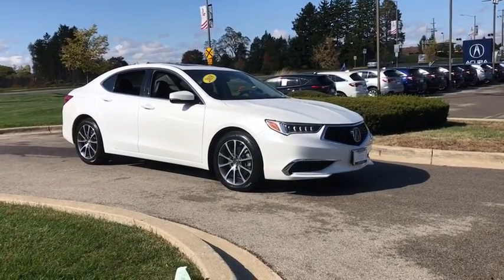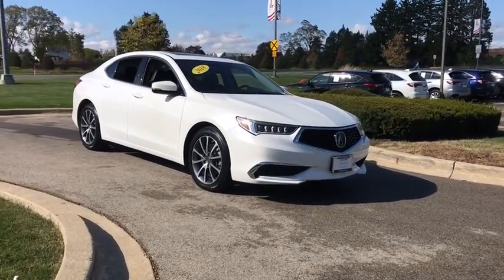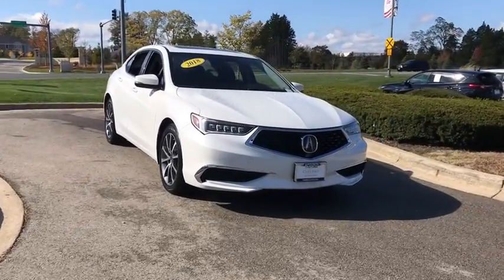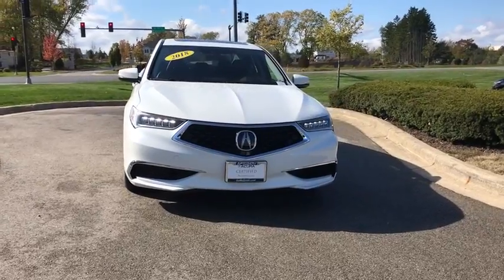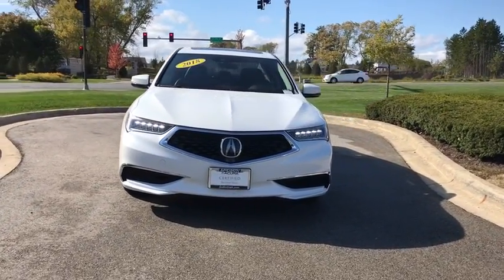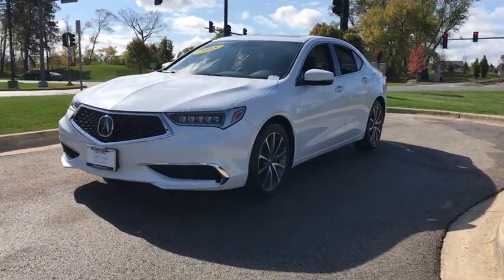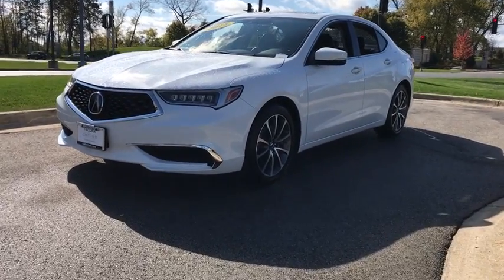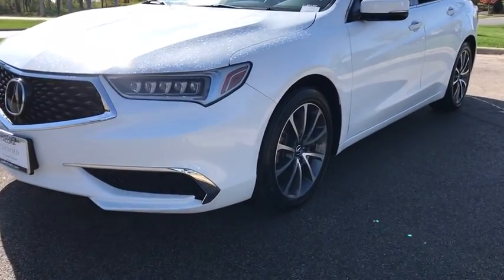2018 Acura TLX Libertyville, Lincolnshire, Highland Park, Palatine, Vernon Hills, IL ZP1307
Bellanova White Pearl Used 2018 Acura TLX available in Libertyville, Illinois at McGrath Acura Libertyville. Servicing the Lincolnshire, Highland Park, Palatine, Vernon Hills, IL area.
2018 Acura TLX 3.5L V6 - Stock#: ZP1307 - VIN#: 19UUB2F35JA000534

2018 Acura TLX 3.5L V6 Base Bellanova White Pearl FWD 3.5L V6 SOHC 24V LEV3-ULEV125 290hpCARFAX One-Owner. Bluetooth/Hands Free, One Owner, Acura Certified, Ventilated & Heated Seats, Professionally inspected By Mcgrath Acura Certified Technician Ask Us For The report, 4-Wheel Disc Brakes, Alloy wheels, Apple CarPlay/Android Auto, Blind spot sensor: Blind Spot Information System warning, Brake assist, Distance-Pacing Cruise Control, Electronic Stability Control, Exterior Parking Camera Rear, Front fog lights, Garage door transmitter: HomeLink, Leather steering wheel, Leatherette-Trimmed Sport Seats, Memory seat, Navigation System, Power driver seat, Power moonroof, Power passenger seat, Remote keyless entry, Security system, Split folding rear seat, Spoiler, Steering wheel mounted audio controls, Traction control, Turn signal indicator mirrors.Certified. Acura Certified Pre-Owned Details:* Warranty Deductible: $0* Vehicle History* Roadside Assistance* Limited Warranty: 24 Month/100,000 Mile (whichever comes first) after new car warranty expires or from certified purchase date* 182 Point Inspection* 1st scheduled maintenance, Complimentary 3-month AcuraLink trial, Complimentary 3-month SiriusXM Radio Service. Includes Trip Interruption, Rental Vehicle Reimbursement and Concierge Service* Transferable Warranty* Powertrain Limited Warranty: 84 Month/100,000 Mile (whichever comes first) from original in-service dateThank you for making your way to McGrath Acura of Libertyville, your certified Acura dealer serving drivers throughout Libertyville and the surrounding areas. At our dealership, youll find a solid selection of new Acura for sale, as well as a carefully inspected lineup of pre-owned vehicles. We also have a well-connected finance center run by a qualified team of finance experts, who can help you get the right loan or lease in a quick, easy, and transparent manner. We proudly serving the communities of Palatine, Libertyville, Schaumburg, Hoffman Estates, Morton Grove, Highland Park, Naperville, Westmont, Kenosha and many others in the Chicagoland area! Our commitment to our customers continues well beyond the date of purchase. We also have a professional team of Acura technicians on hand with the skills and equipment to handle all manner of maintenance and repairs, as well as a full stock of authentic parts. Make your way to McGrath Acura of Libertyville in Libertyville today for quality vehicles, a friendly team, and professional service at every step of the way. And if you have any questions for us, you can always get in touch at .At Mcgrath Acura In Libertville, We carry all makes and models as well as New and Certified Pre-Owned Vehicles with Automatic and Manual Transmission, Hybrid vehicles with 3rd Row Seats, Backup Camera, Bluetooth, Hands-Free, CD Player, Cruise Control, Disability Equipped, DVD Player, Heated Seats, Keyless Entry, Leather Seats, Lift Kit, Multi-zone Climate Control, Navigation, Portable Audio Connection, Power Locks, Power Windows, Premium Audi, Premium Wheels, Security System, Steering Wheel Controls, Sunroof, Moonroof and Trailer Hitch.